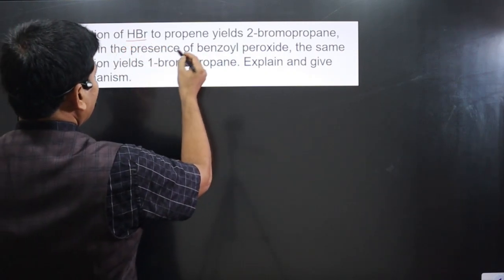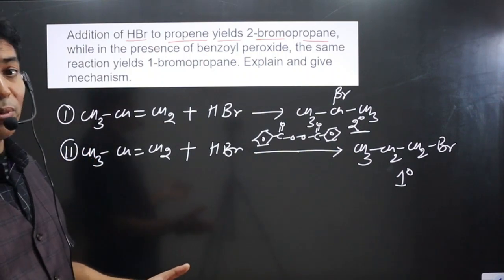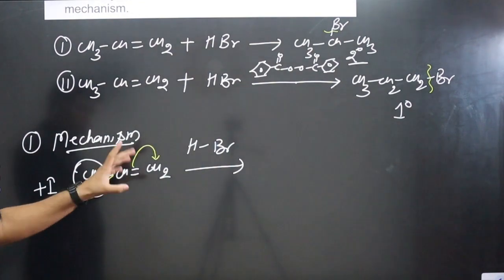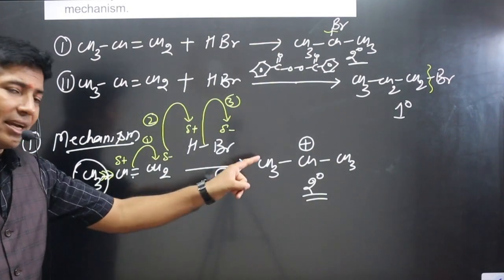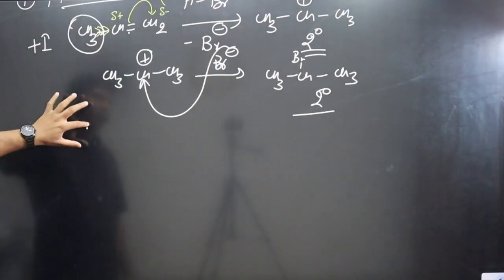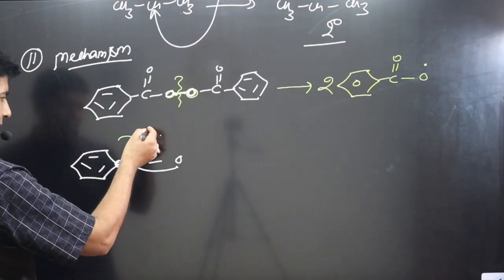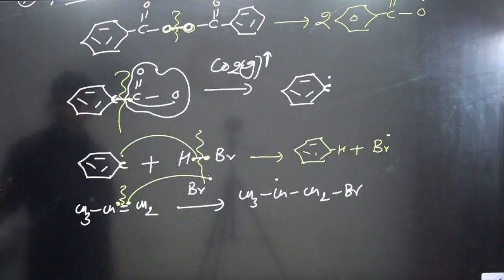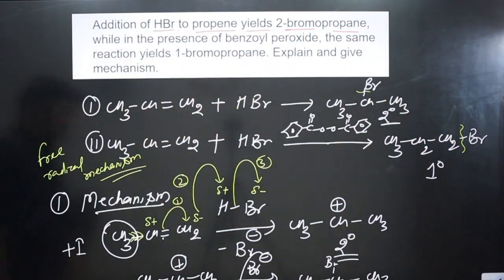Hydrocarbon Exercise Question 13.16 : NCERT Hydrocarbon Solutions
Addition of HBr to propene yields 2-bromopropane, while in the presence
of benzoyl peroxide, the same reaction yields 1-bromopropane. Explain
and give mechanism.

hydrocarbons chemistry class 11 # hydrocarbon  # hydrocarbons chemistry class 11 one shot  # hydrocarbon one shot  # hydrocarbons chemistry class 11 physics wallah  # hydrocarbon pankaj sir  # hydrocarbons class 11   #
hydrocarbon physics wallah  # hydrocarbons chemistry class 11 pankaj sir  # hydrocarbons by vt sir  # hydrocarbons chemistry class 11 monica bedi    # hydrocarbon one shot jee  # hydrocarbons chemistry class 11 xylem  # hydrocarbon chemistry
hydrocarbon chemistry class 11  # hydrocarbon chemistry class 11 one shot
hydrocarbon chapter  # hydrocarbon chemistry class 12  # hydrocarbon chemistry class 11 physics wallah  # hydrocarbon chapter class 11  # hydrocarbon chemistry class 10  # hydrocarbon chemistry in hindi  # hydrocarbon chapter class 11th   # hydrocarbon chemistry page  #